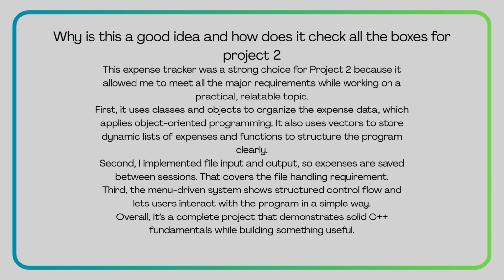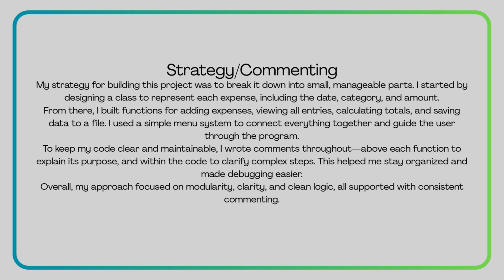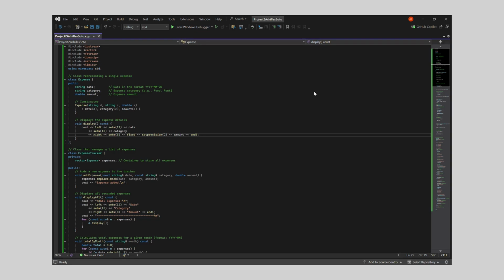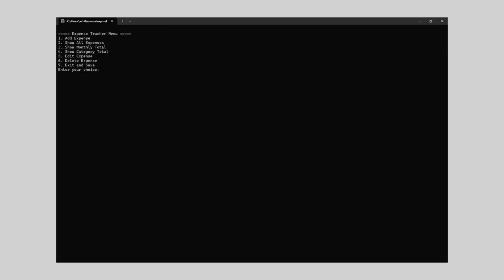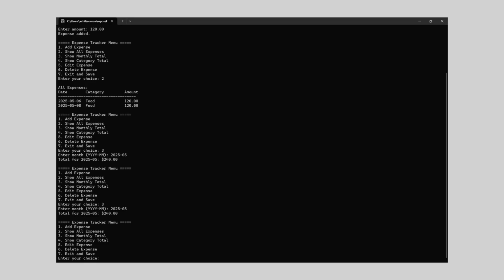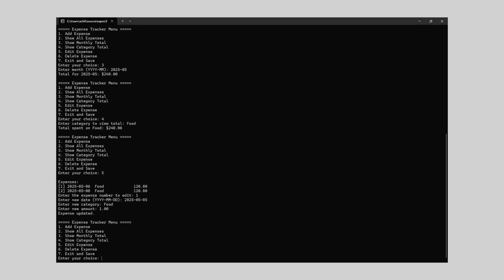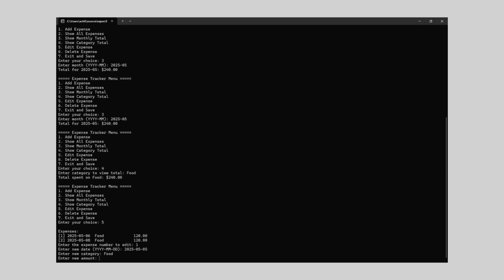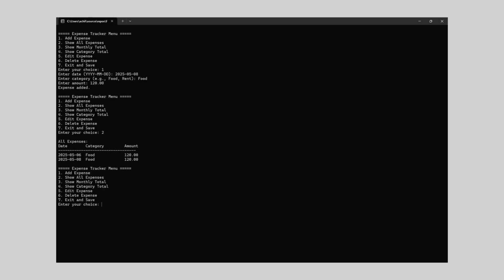Project 2 Achilles Soto